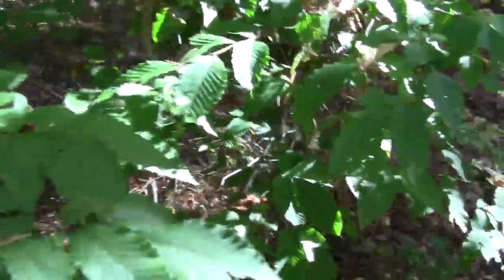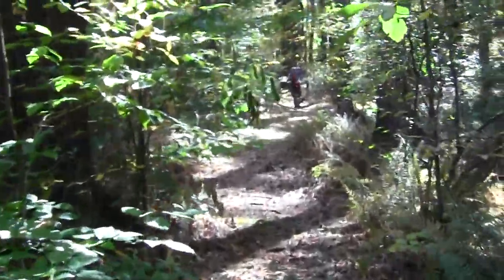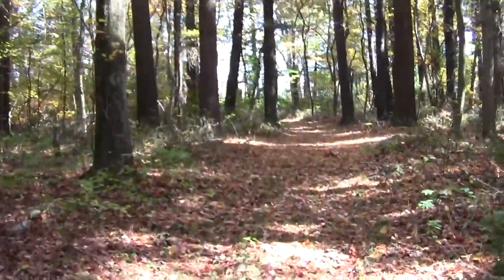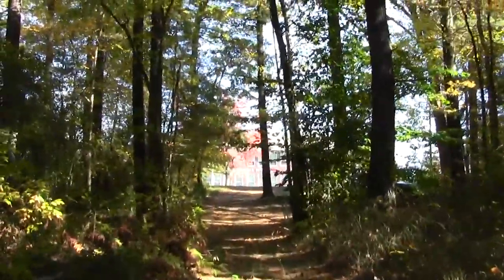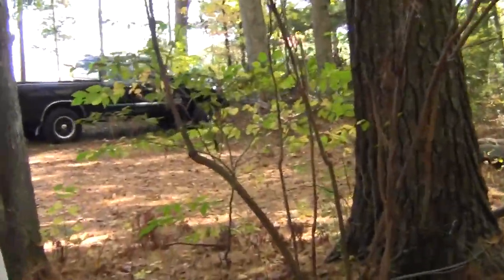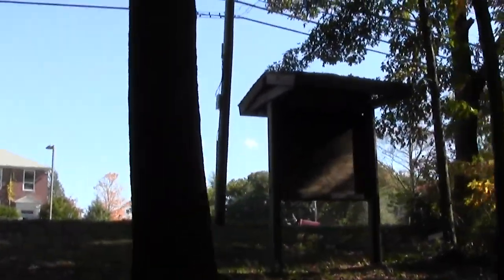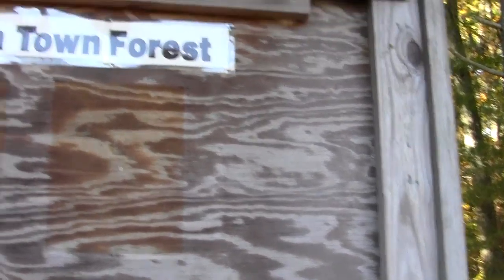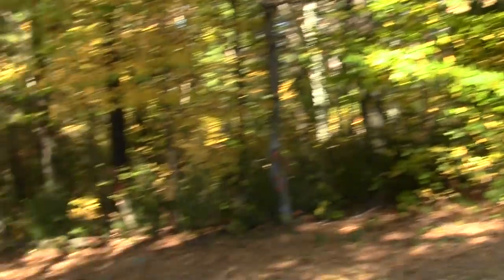Bay Circuit Trail Hanson MA: Veterans Memorial Forest Part 3.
The last portion wends a way through another campground called Twin Hawks before reaching the parking lot and the mystery kiosk.